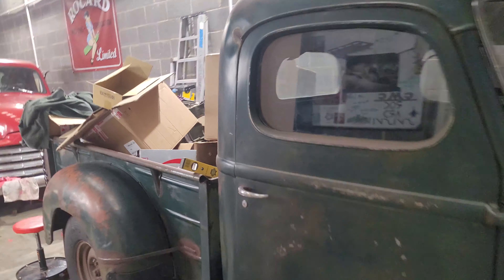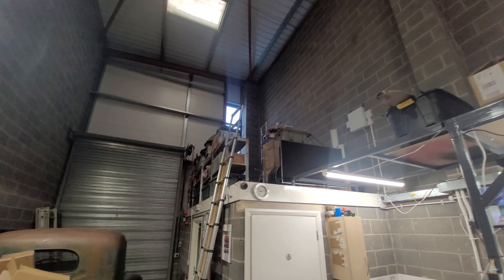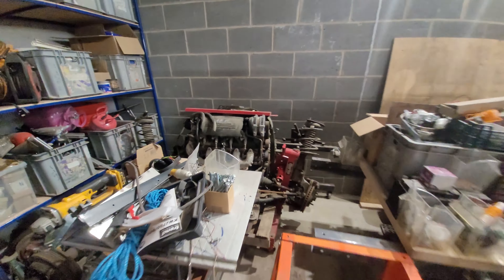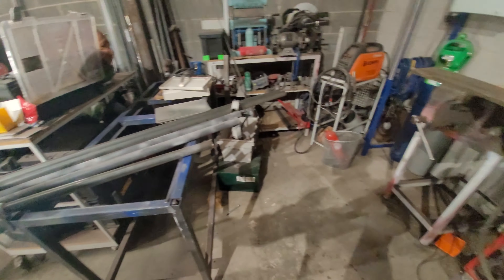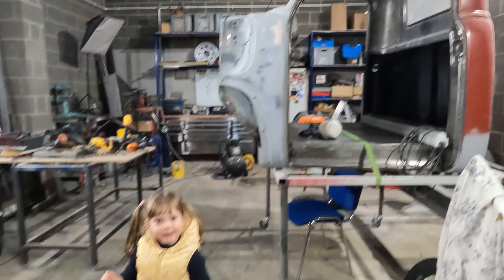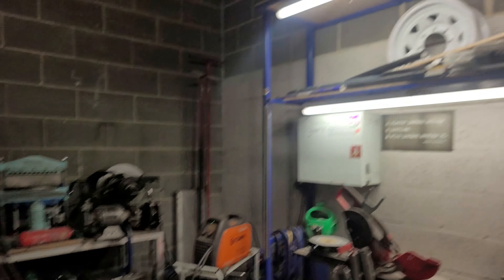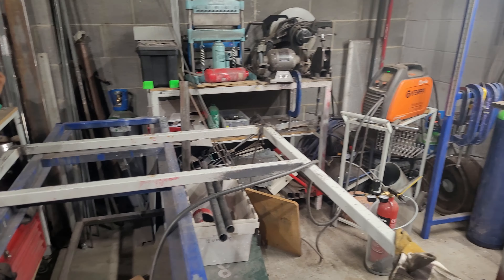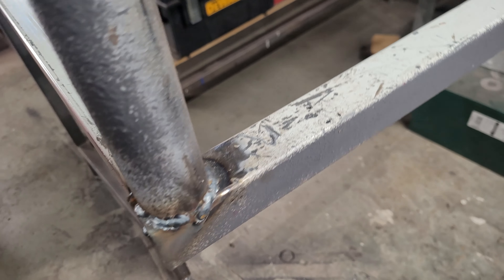A quick recycle build for the shop!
just a little VLOG for you all.

Charlie